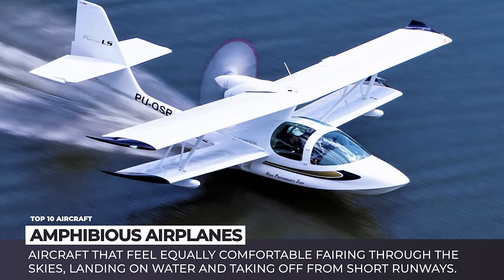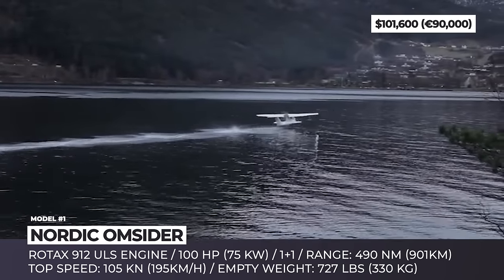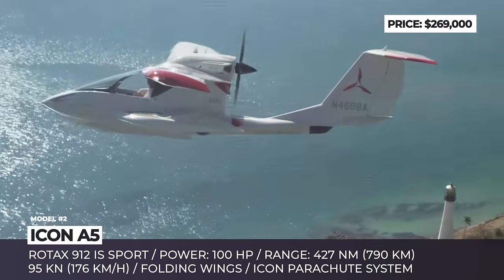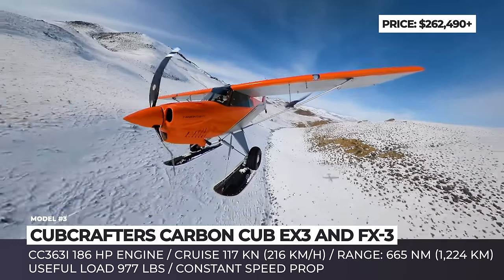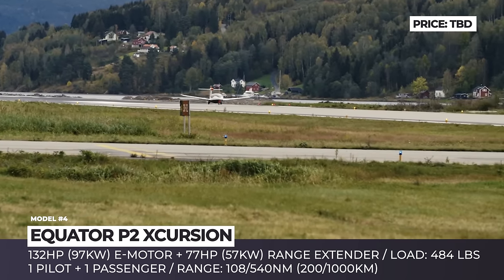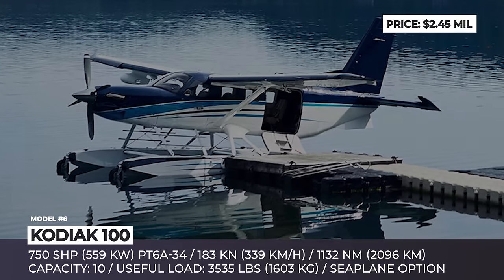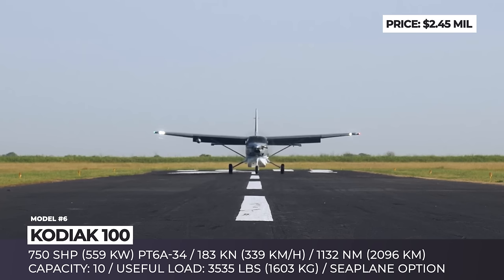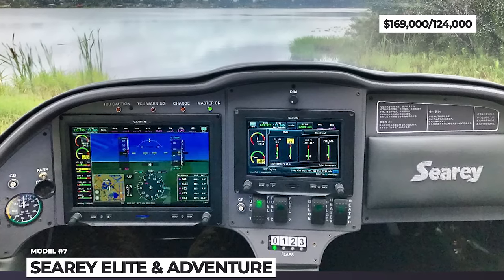Top 10 Amphibious Aircraft and Private Seaplanes You Can Still Fly Today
The increasing availability of airstrips, safety concerns and requirements for better fuel economy have resulted in the gradual decline of seaplanes and so-called flying boats. Private aviation, however, is not ready to give up on the concept, so quite a few of old-timers are produced till this day plus brand-new models are being developed with the use of modern composites and innovative powertrains. Today we will look into the topic of amphibious aircraft that feel equally comfortable fairing through the skies, landing on water and taking off from short runways.

Previous AutomotiveTerritory videos that concern this topic

List of all aircraft models that made it to this release of this ATAircraft series

The Icon A5 first surfaced in 2008 as an idea to bring a sports car priced aircraft to the wide. Despite a drastic price increase, questionable company policies and many controversies associated with accidents, the startup still managed to establish manufacturing.

Though manufactured in Czech Republic, the Omsider has a truly Nordic spirit as it has been developed in Norway specifically for the Nordic landscape. The seaplane features a composite body made of carbon and processed cork, that allows to keeps it empty weight down to just 700 lbs.

Manufactured by the Florida-based Progressive Aerodyne, SeaRey is a single engine, two-passenger aircraft with a boat-like monocoque construction. This seaplane is produced in 3 modifications: the FFA-certified Elite and Adventure, plus a kit for amateur assembly.

Super Petrel USA has a biplane construction with long narrow wings and comes powered by a Rotax 912iS Sport engine good for a max cruise speed of around 100 knots.

Designed by a prominent aeronautical draftsman Miguel Rosário, the latest Seamax M-22 is one of the trend-setters of its class as well as one of the safest planes in the category.

Currently in the prototype stage of development, the P2 Xcursion from the Norwegian startup Equator Aircraft has been flying the skies since 2018. It is an all-composite model with a floatwing design and a fuselage merged with a boat hull.

The Akoya aircraft by the French company Lisa has been under development since 2006, getting unique aeronautical hydrofoils dubbed “seafoils” and a patented “Multi Access” technology with skis as a part of its landing gear package.

The original DHC-2 Beaver has been manufactured by the de Havilland Canada between 1947 and 1967, with a total of 1657 units being produced. In 1987, a fellow Canadian company, Viking Air, became an exclusive spare parts manufacturer and servicer for the aircraft, and later started remanufacturing the existing Beavers with Pratt and Whitney turboprop engines.

Cubcrafters Carbon Cub EX3 and FX-3: cubcrafters.com

Saying good bye to the Piper PA-18 Super Cub was never an option, and the mantle of manufacturing was taken by Yakima, Washington based CubCrafters. The company offers the new Cub in the reimagined carbon versions EX3 and FX3.

Kodiak 100: kodiak.aero/kodiak

Unlike the rest of the entries in this lineup, the Quest Kodiak 100 is a legitimate amphibious people’s hauler capable of seating ten.